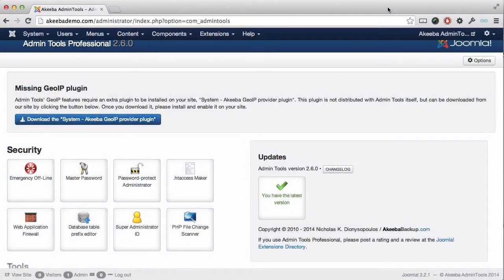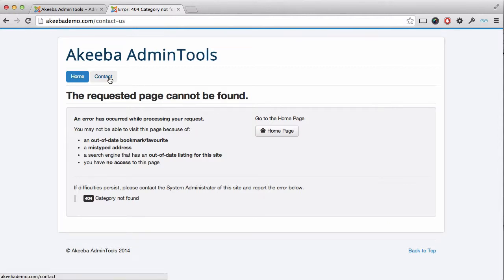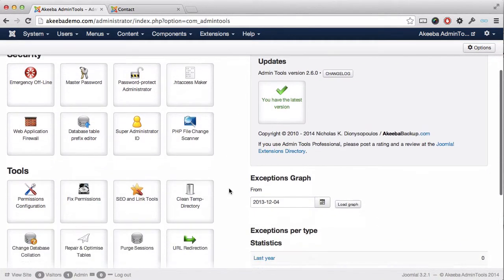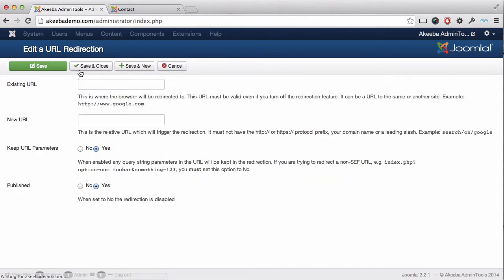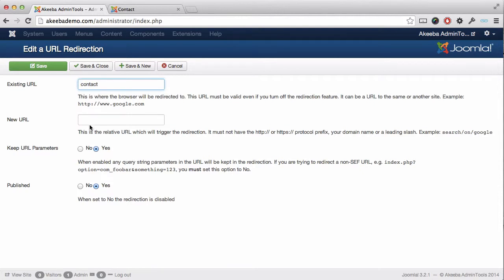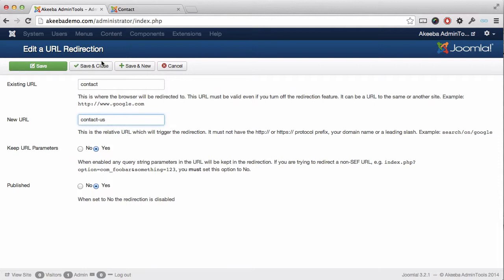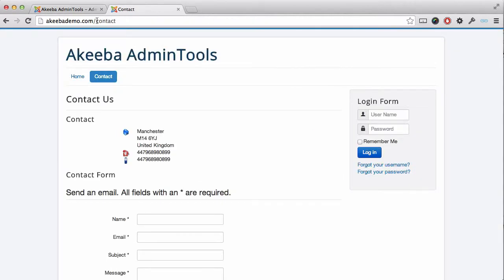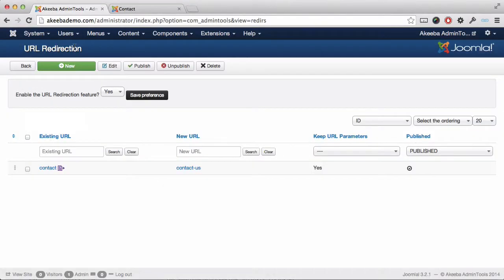AT005 Admin Tools Professional - URL Redirection